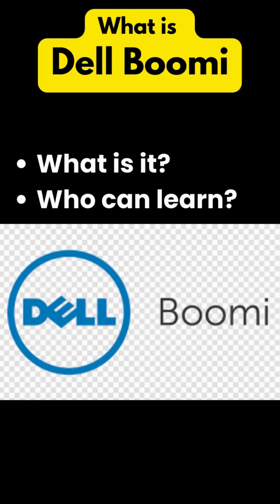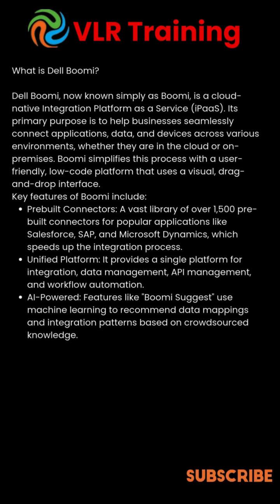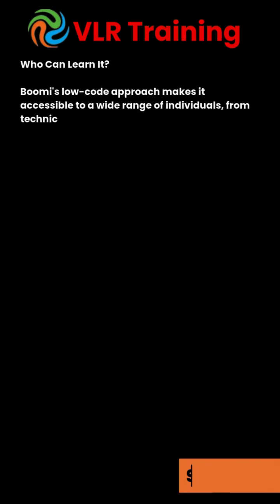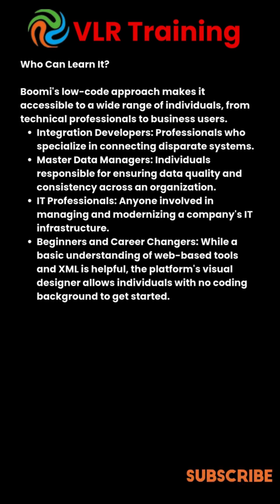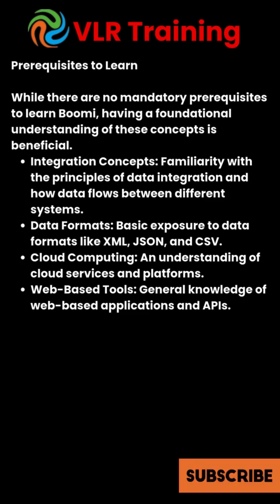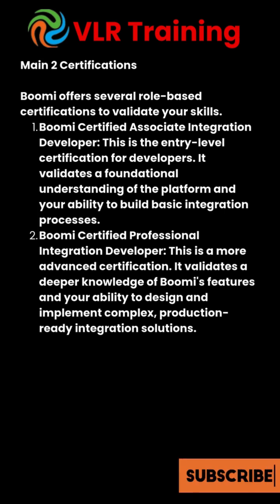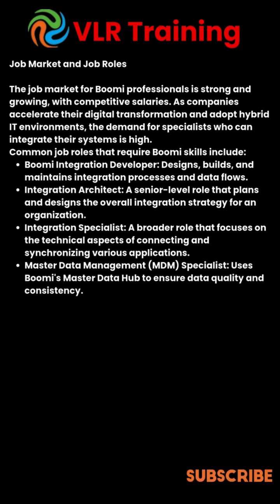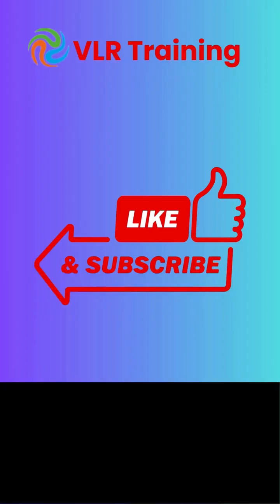What is Dell Boomi? software course Details boomi dell boomi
Quickly understand Dell Boomi! Learn what it is, who can learn it, essential skills, and key certifications. Discover the high-demand job market and roles like Integration Developer and Integration Architect. Start your iPaaS journey now!